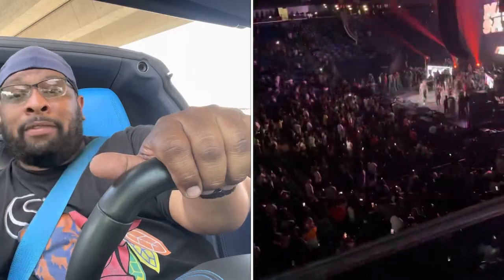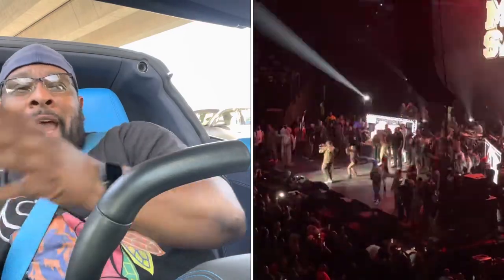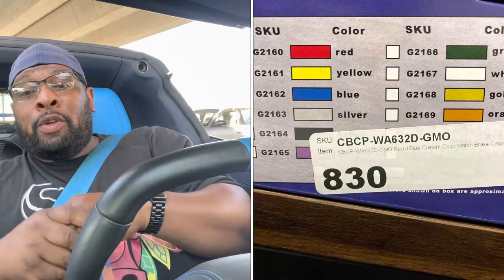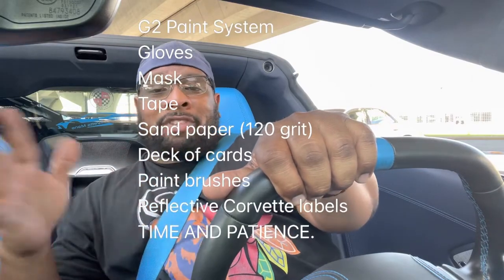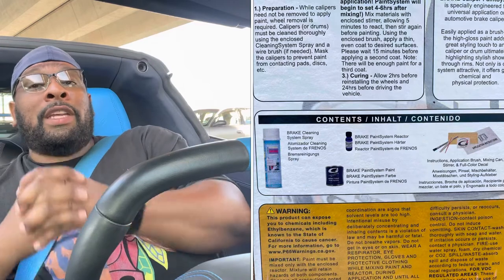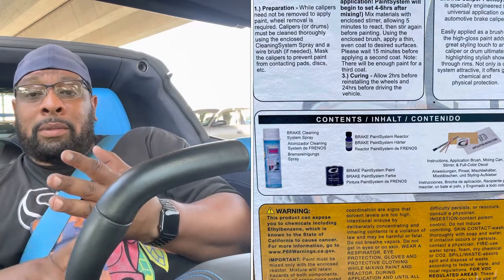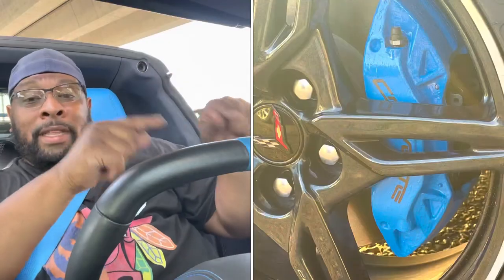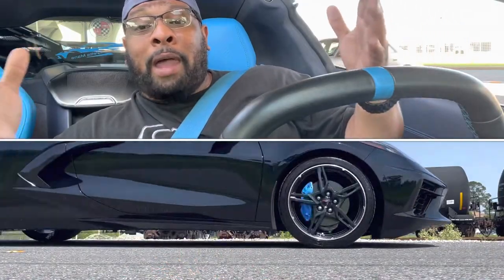Painting my C8 Corvette brake Calipers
Using the G2 custom paint system to match the calipers to the interior.